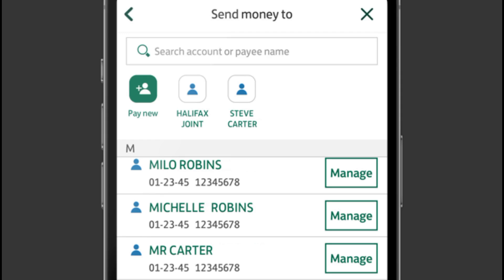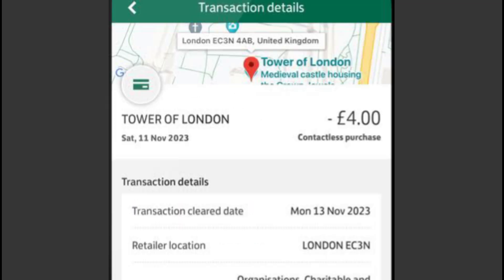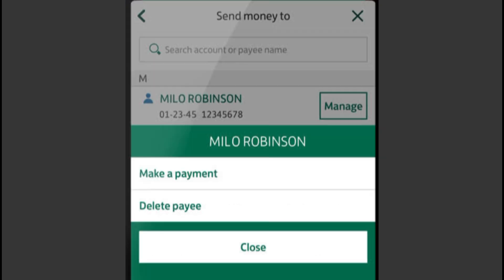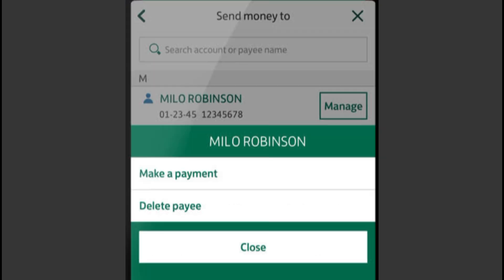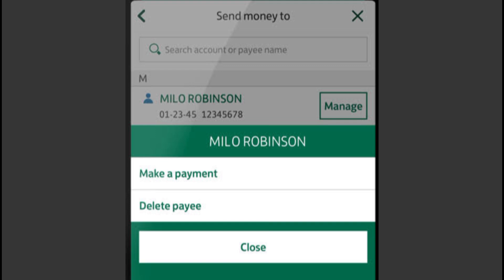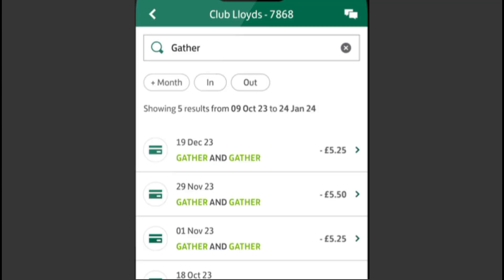How to increase your transfer limit on the Access Bank app 2024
increase your transfer limit on the access bank app,
how to increase transfer limit on access bank app,
how to increase transfer limit on access more app,
how to increase my transfer limit on access bank app,
how to increase my access bank transfer limit,
how to increase transfer limit on gtb mobile app,
how to upgrade my access bank transfer limit,
transaction amount exceeds cumulative daily limit allowed through mobile channel,
how to increase transaction limit on access more app,
how to increase my transfer limit on zenith bank app,
how to upgrade access bank transfer limit